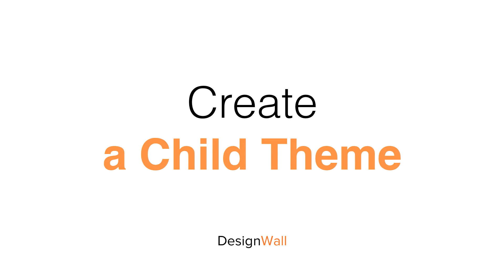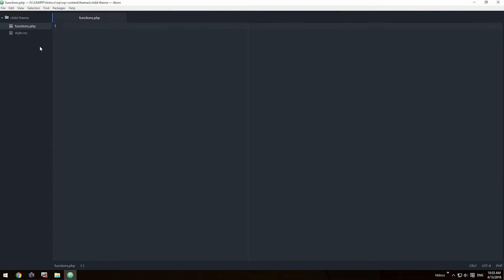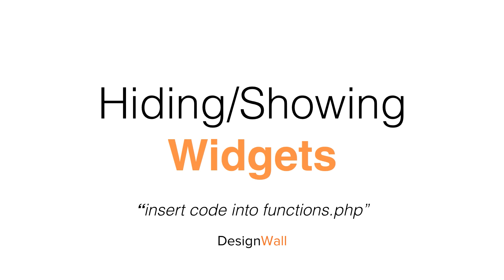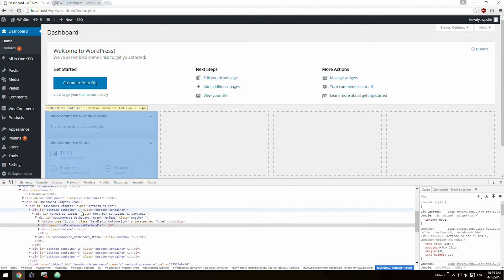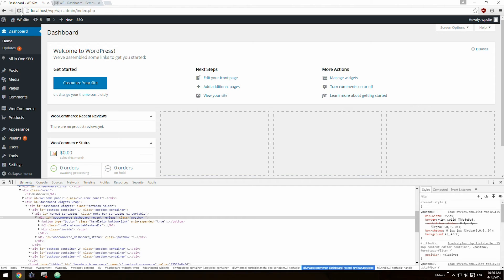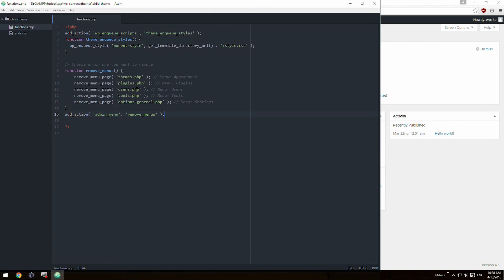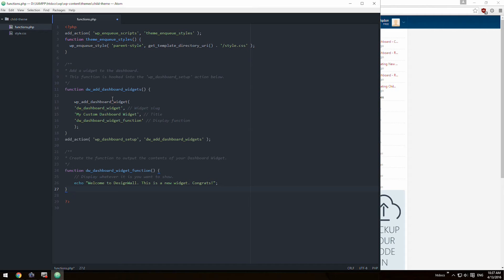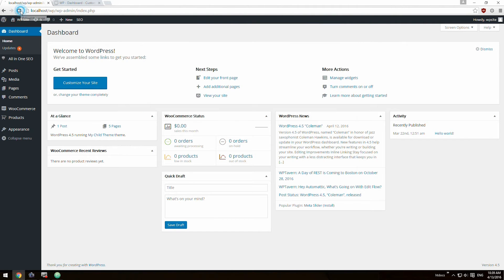DesignWall WordPress Customized Admin Dashboard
The Home of Amazing WordPress Themes, Templates, and Plugins.

Customized Admin Dashboard for WordPress.

Code Snippets:
PasteBin:

A walkthrough and outline with Loi.